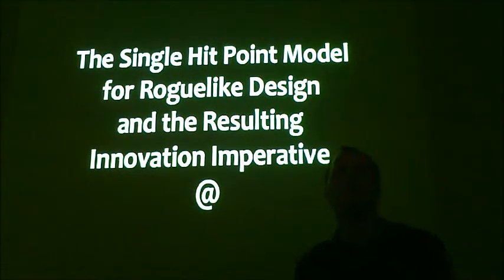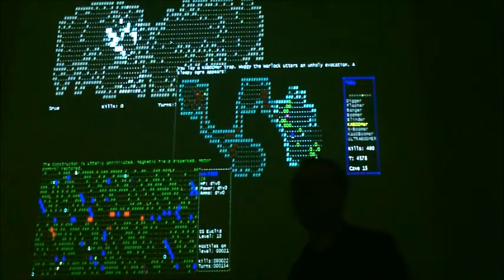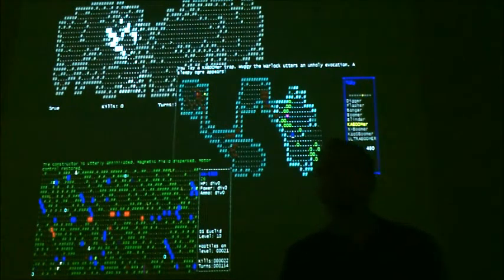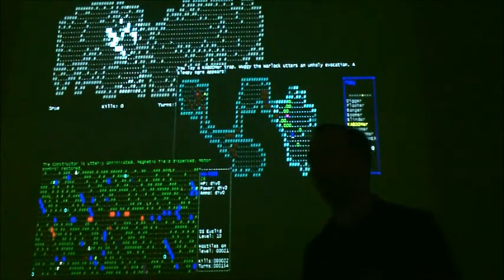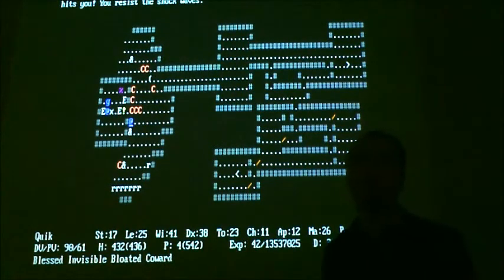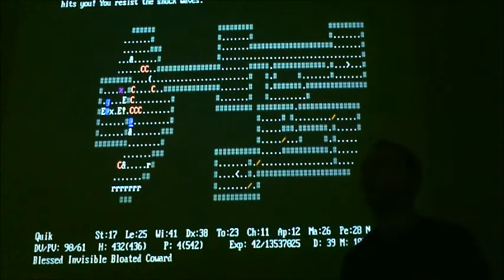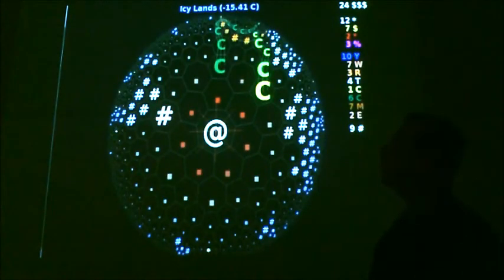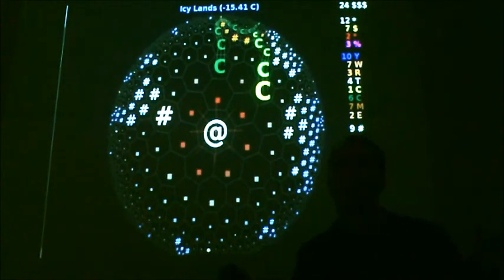IRDC 2012 - Darren Grey, The Single Hit Point Model part 1/2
A presentation given at the International Roguelike Development Conference 2012 by Darren Grey on the use of one-hit-kill mechanics in roguelikes, and how innovative gameplay is forced to arise from such design.